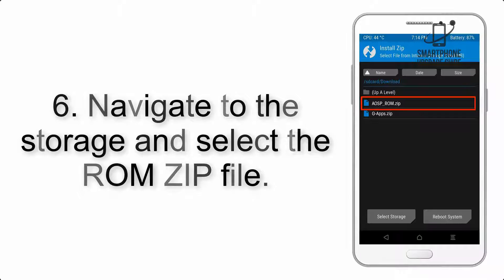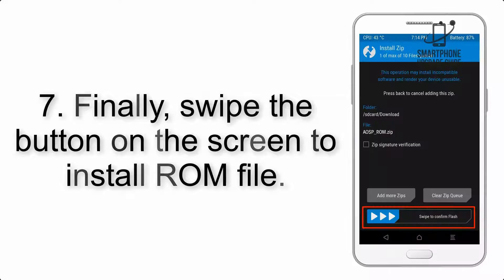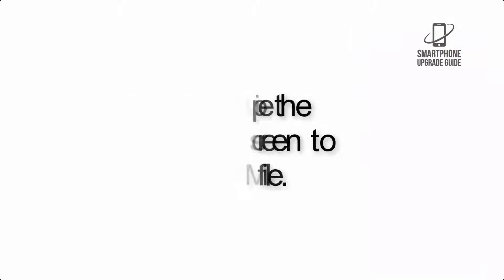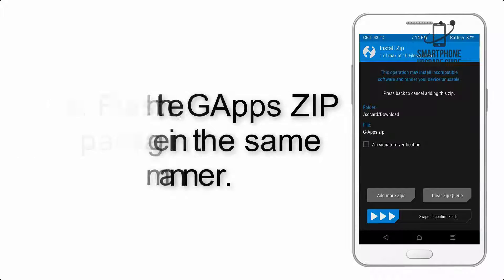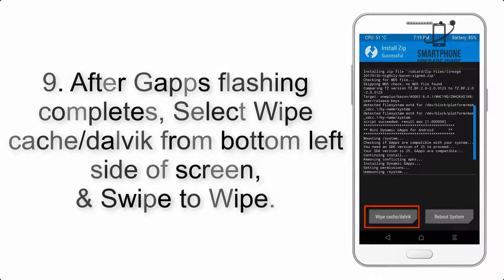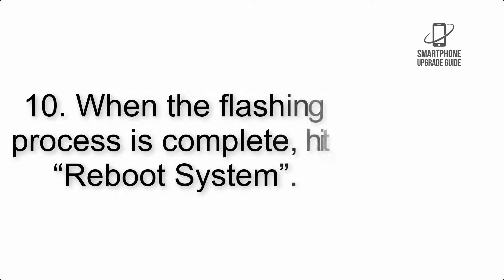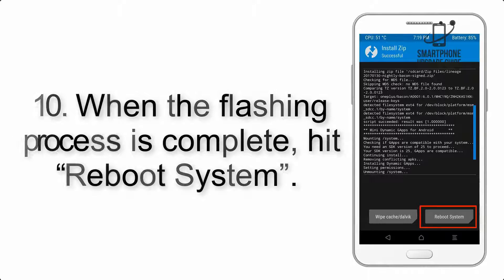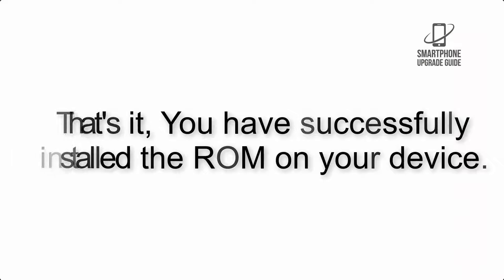Install Android 13 on HTC U11 (LineageOS 20) - How to Guide!